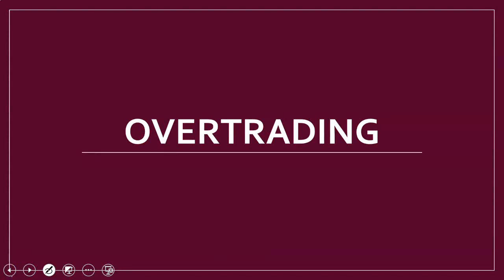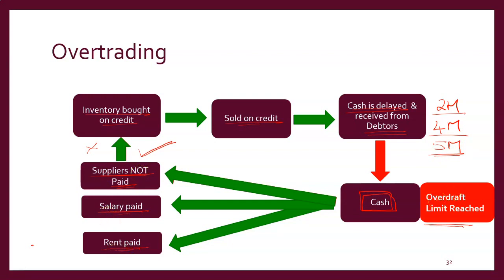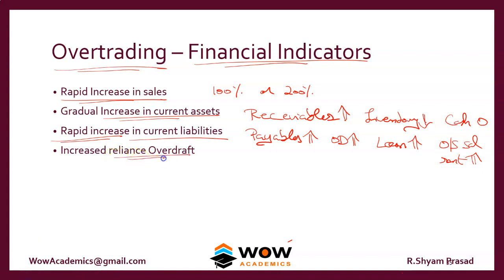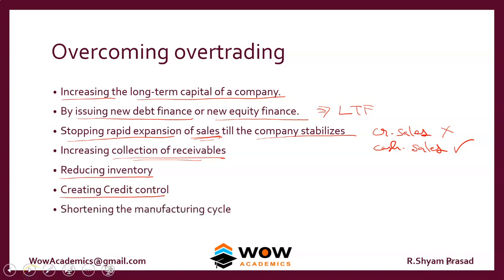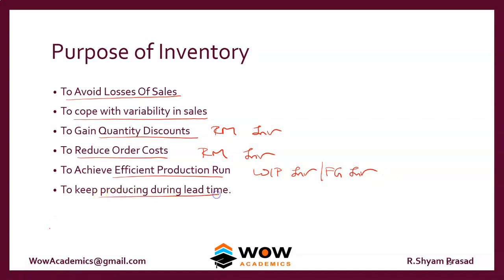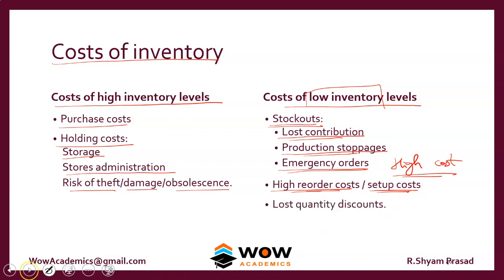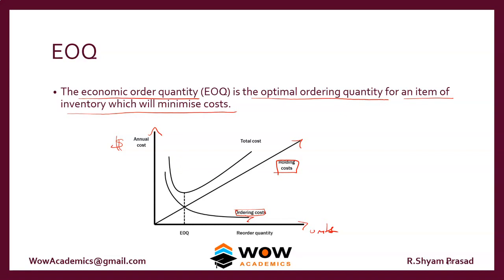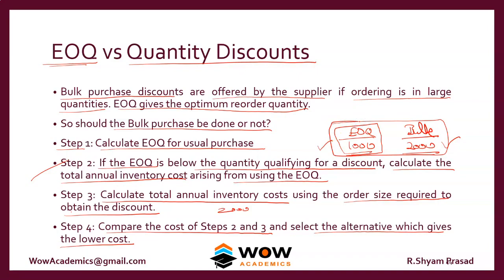5 2 Theory Working Capital 2